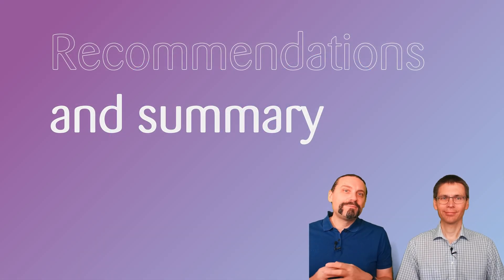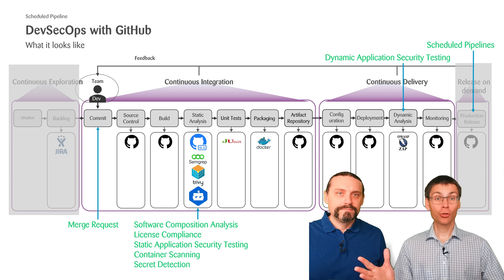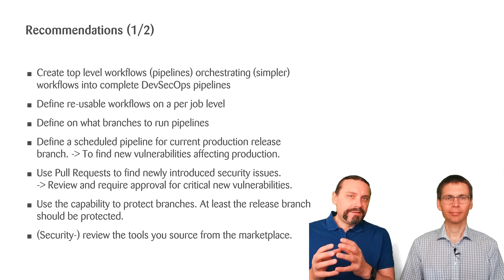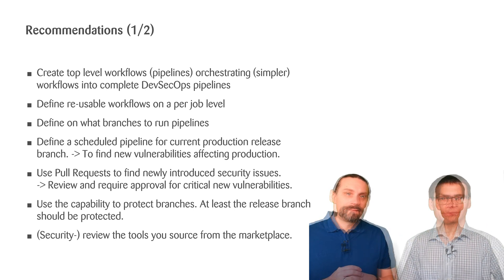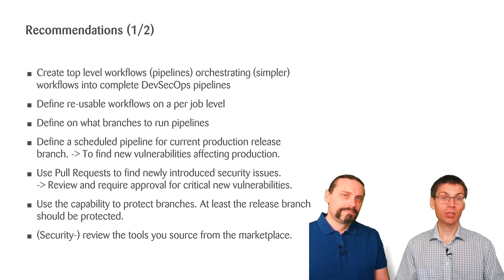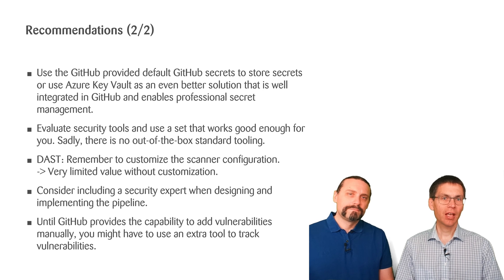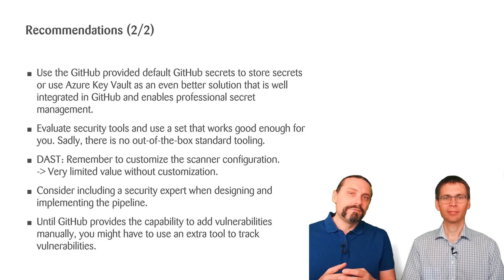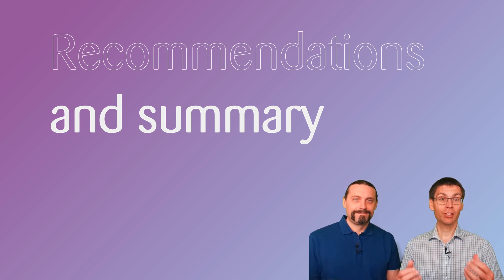GitHub: DevSecOps: Part 12/12: How to build a DevSecOps pipeline with GitHub: Our Recommendations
How to build a DevSecOps pipeline with GitHub: Our Recommendations
Session 12: In this video, Padi and I will present you our recommendations for setting up a DevSecOps Pipeline with GitHub.

00:00 Welcome
00:15 Intro
00:21 Recommendations an summary
00:34 DevSecOps with GitHub
01:40 Our Recommendations
01:50 Create top level workflows and re-use workflows
02:41 Define on what branches to run pipelines.
02:56 Use scheduled pipelines
03:51 Use Pull Request
04:14 Protect your branch
05:06 Review the tools you source from the marketplace
05:52 Store your secrets in a secret management
06:36 Evaluate the Security tool
07:01 DAST: Customise the scanner configuration
07:26 Considering including a Secure Expert
07:32 Use a external Vulnarability Management
09:00 Summary
09:43 Outro